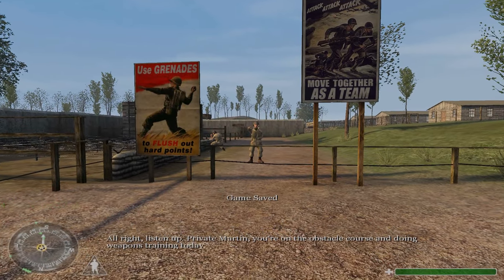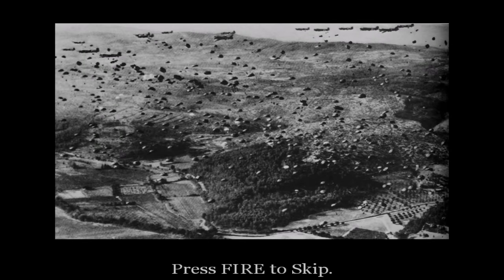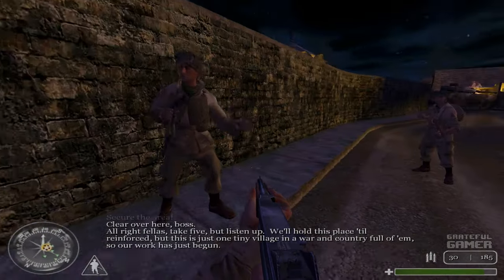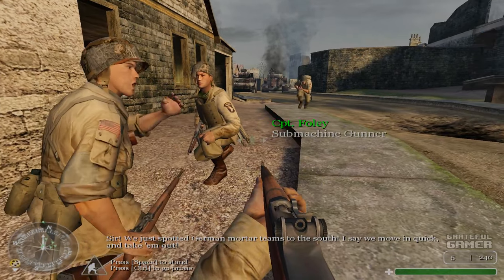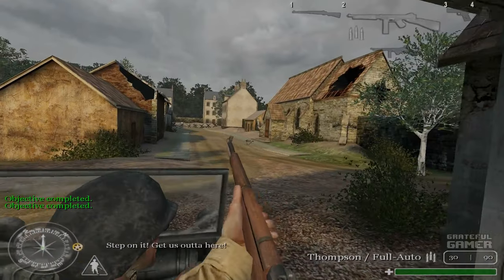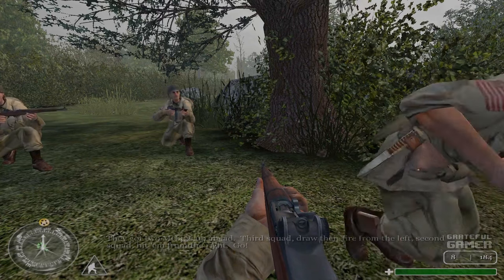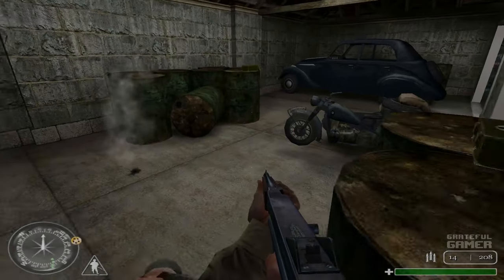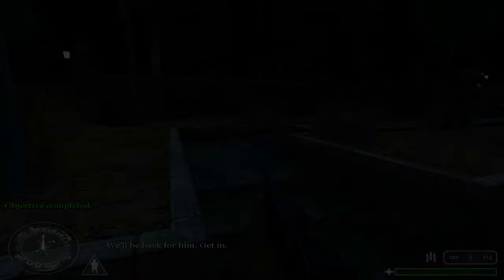Follow Private Martin and his Company to free Europe from oppressors | Call of Duty 2003 PC Full HD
"For those of you who've seen your first action, welcome to the Big Time. For those of you who've seen it before, trust me, you ain't seen nothin' yet."
— Captain Foley

03:04 - The American campaign begins with Private Martin, a member of the 506th Parachute Infantry Regiment, training at Camp Toccoa in the U.S. state of Georgia, on August 10, 1942.

09:13 - The first mission occurs toward midnight on 5 June 1944, as part of the airborne operations which began the invasion of Normandy. The mission begins outside the town of Sainte-Mère-Église as a pathfinder to lay a drop zone beacon for other paratroopers.

16:11 - In the next mission, the group then fights to capture Sainte-Mère-Église. They also disable several Flakpanzers (anti-aircraft tanks). A paratrooper is seen hanging from the town church.

25:06 - The third mission begins when they manage to hold off the town until early morning, when the soldiers are suddenly attacked by German mortar fire, infantry, and a tank. Afterwards, he and a few others must go reinforce the northern approach to the village where Martin must take out another tank. The soldiers then attack the German mortar crews. Captain Foley realizes he must get word to battalion headquarters that he needs reinforcements. He assigns Martin, along with Pvt. Elder and Sgt. Moody, to drive from Sainte-Mère-Église to Sainte-Marie-du-Mont.

35:02 - The fourth mission begins when Martin, Pvt. Elder and Sgt. Moody are along highway N13, meeting fierce opposition but they are able to keep driving until their car is damaged by a tank. They then go to a garage to commandeer a Kübelwagen. They hurriedly drive away and arrive safely at the battalion headquarters.

41:04 - In the fifth mission, Martin and several others assault Brécourt Manor to destroy German artillery which has been hindering progress at Utah Beach.

53:21 - In the next mission, on 7 August, Martin and his unit assault a château in the Bavarian Alps of Germany to rescue two British officers (Captain Price and Major Ingram), and to find maps and documents. However, Major Ingram has been moved to another location.

01:05:03 - The seventh mission, on 18 September, requires the unit to free Major Ingram from a prisoner camp, Dulag IIIA, Austria. This mission is timed, requiring the player to break the officer free and return to the escape truck within ten minutes before the Germans can arrive with reinforcements.

01:13:00 - In the final mission, Private Martin's unit is northeast of Bastogne, Belgium on 15 January 1945. The unit mission is to takes documents from Bunkers there.